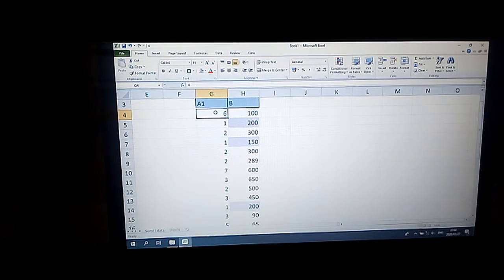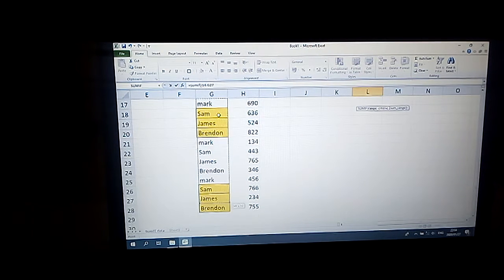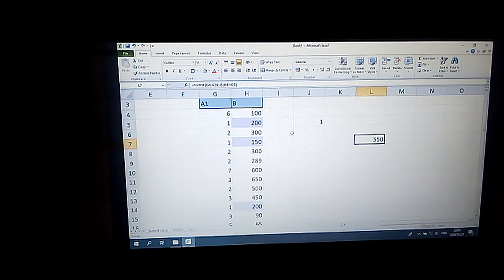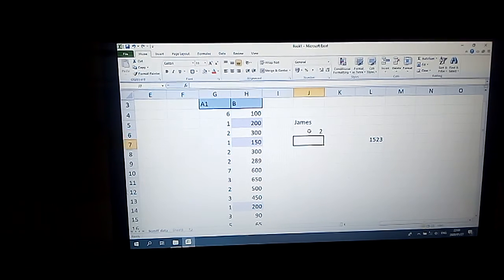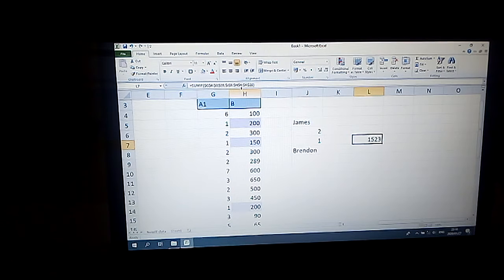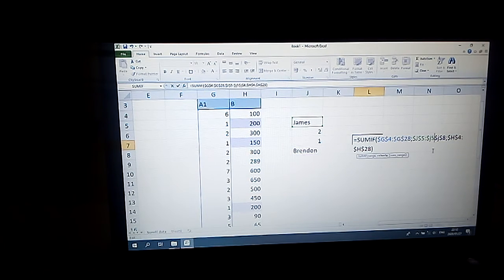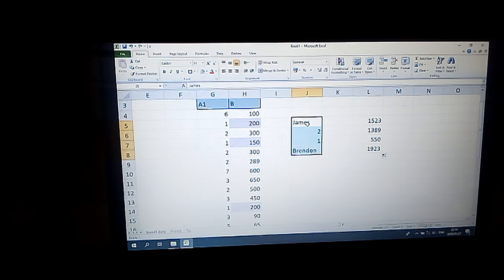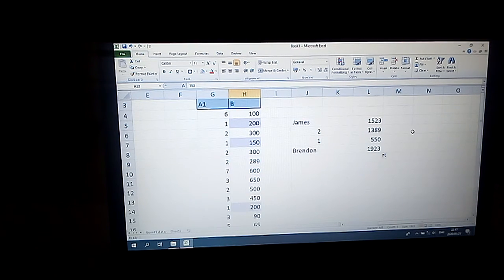How to use Sumiff/s in excel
This video will show you how to use Sumiff formalas to make your life easy when there is information scattered everywhere and you want a sum of only specific names or values in a mixed up list in excel.